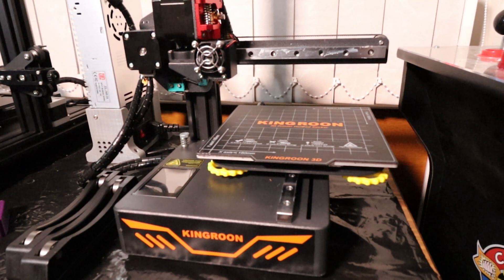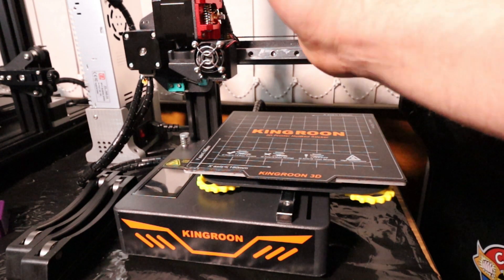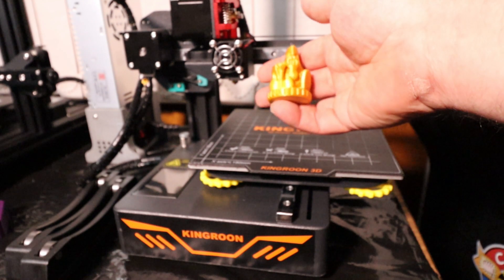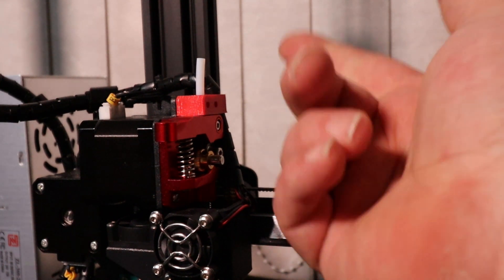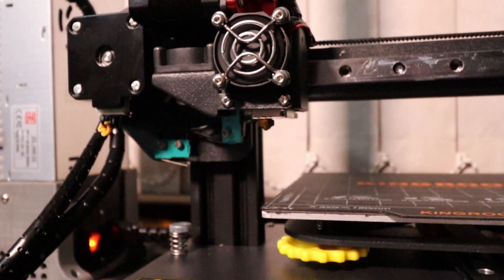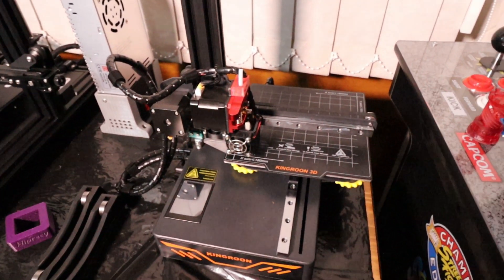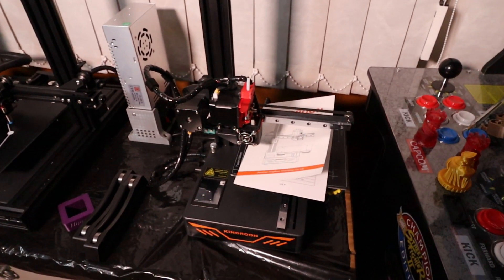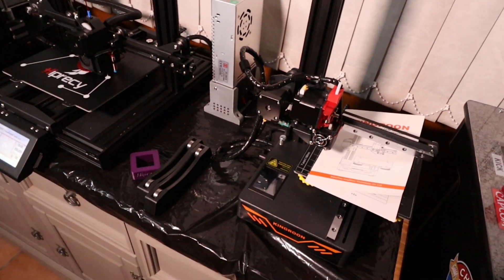Kingroon KP3 Budget 3D Printer Review Is It Anygood?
hi all, in this video we will be taking a look at the budget kingroon kp3 3d printer
is it anygood?